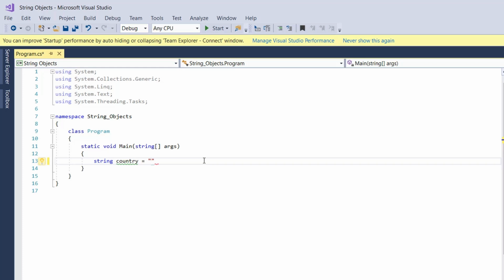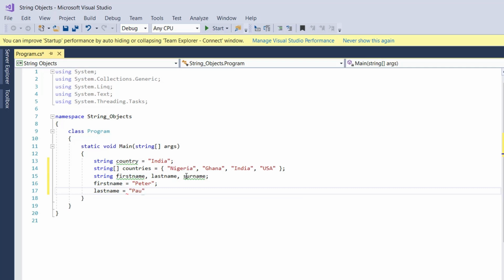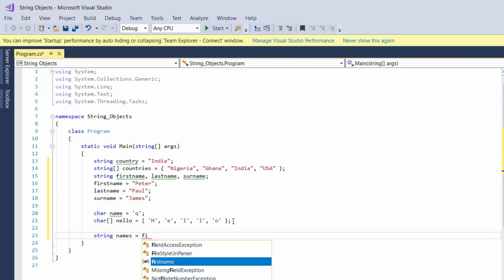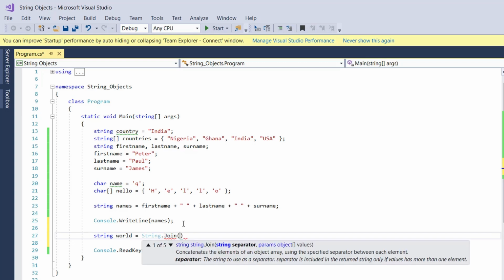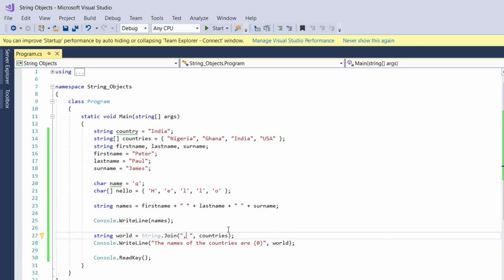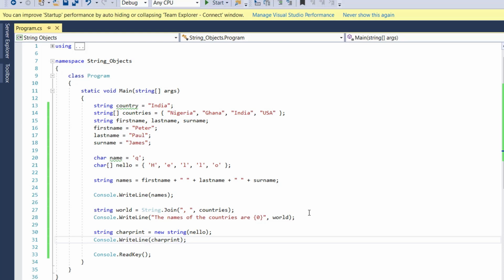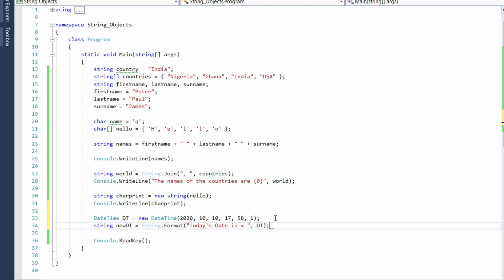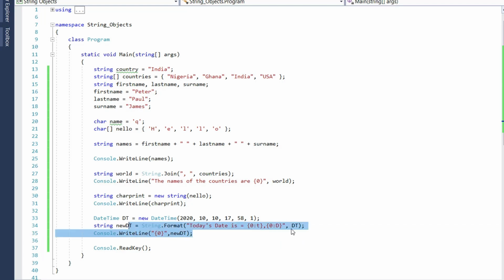C# Programming 27: String Objects in C# Programming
String objects in C# programming are essential for handling and manipulating text-based data in your applications. In this video by Emenwa Global, you’ll learn the fundamentals of using string objects in C#, including string declaration, initialization, common methods, string concatenation, string interpolation, and more. This C# tutorial is designed for beginners who want to understand how strings work in C# and how to use them effectively in real-world coding projects. With easy-to-understand examples and practical explanations, this video will help you master string manipulation in C# step-by-step.

Whether you're preparing for C# interviews, learning C# for software development, or practicing for coding challenges, this video offers a solid foundation for handling strings in C#. Start improving your programming skills today with this beginner-friendly C# lesson from Emenwa Global.